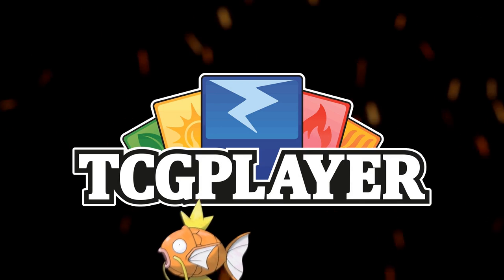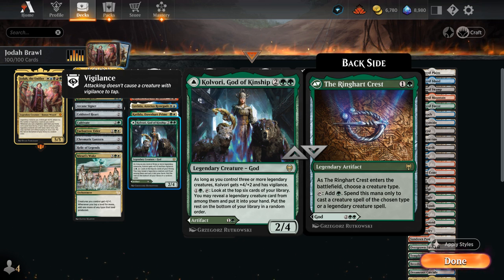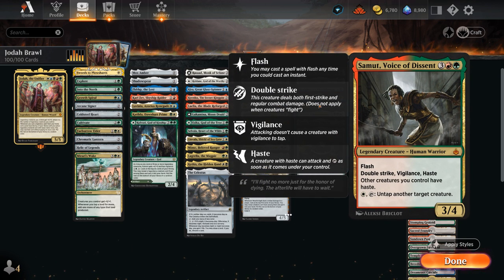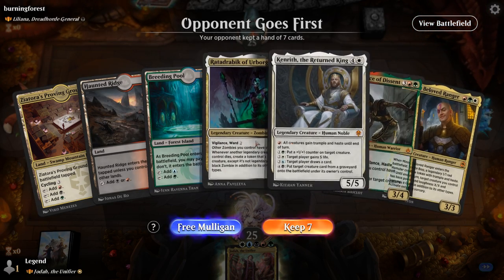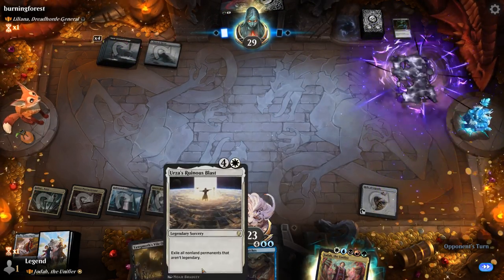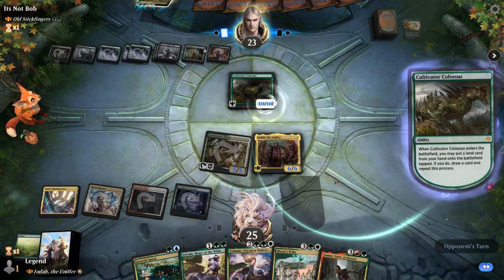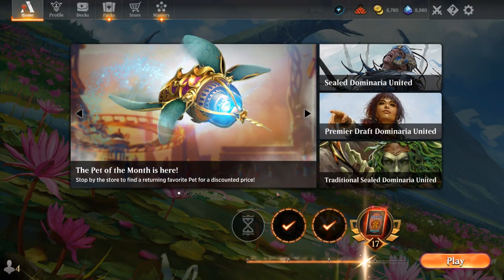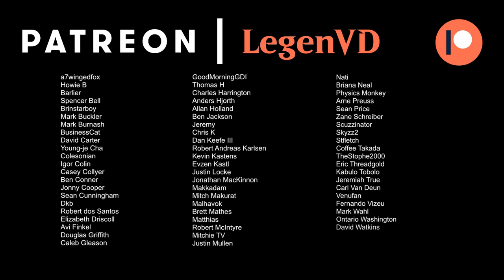Jodah, the Unifier - Historic Brawl - MTG Arena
Magic: The Gathering Arena deck tech & gameplay with a five color legendary creature deck, featuring Jodah, the Unifier from Dominaria United as commander in 100-card Historic Brawl.

00:00 - Deck Tech
09:46 - Match 1
15:25 - Match 2
19:55 - Match 3
23:38 - Match 4
29:24 - Match 5
31:54 - Match 6
35:08 - Match 7
37:42 - Match 8
40:22 - Match 9